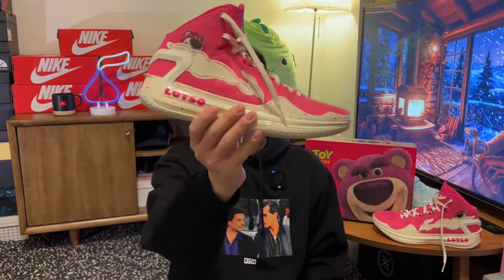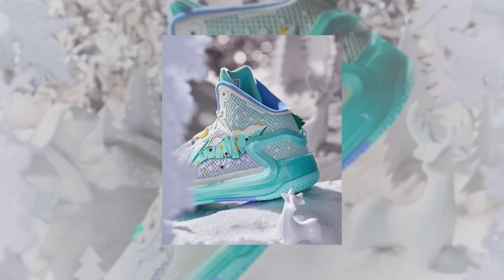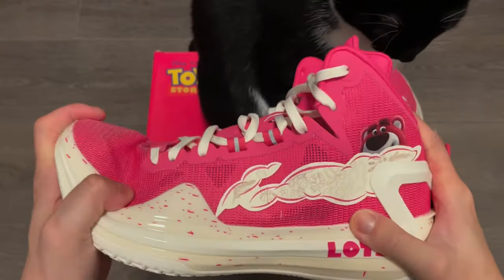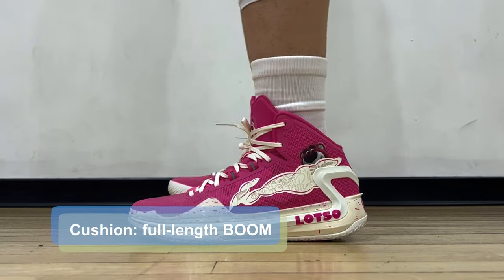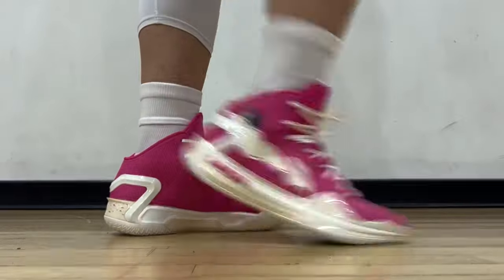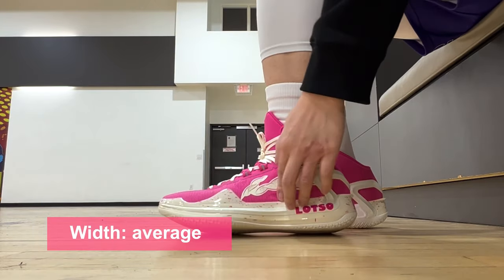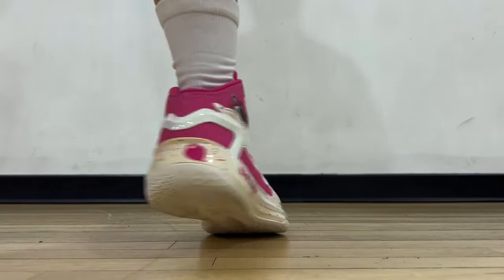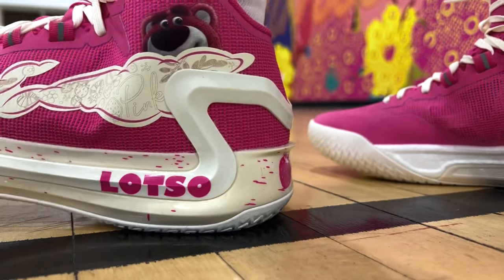Li-Ning’s No.1 BEST Basketball Shoe Right Now!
In this video we go over the Li-Ning Liren 4:

Cushion with full-length BOOM is a strong aspect of its performance as expected, but almost all other parts are top-of-the-game as well. Excellent traction on dusty courts, improved stability and lateral containment, standard true to size fit with no discomfort or long break-in period needed.

Let me know your thoughts on the Liren 4 in the comments!